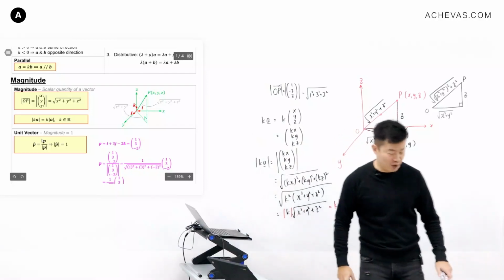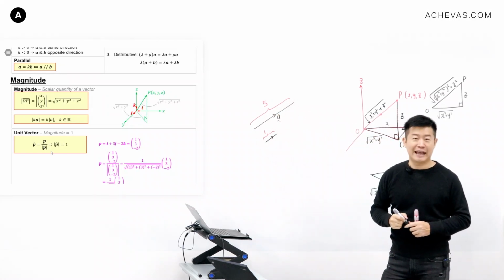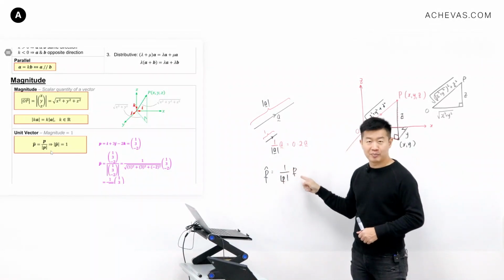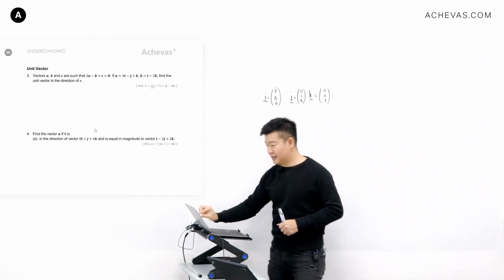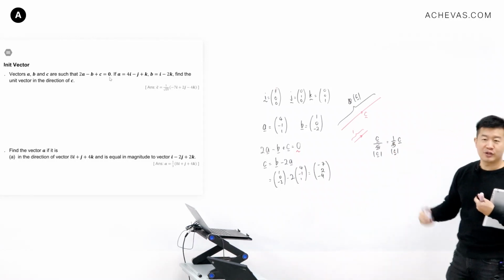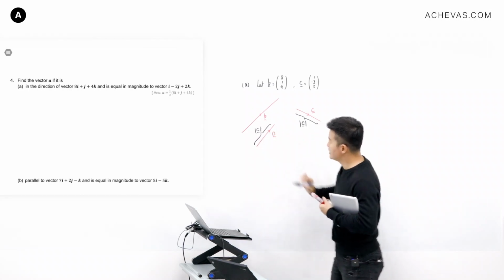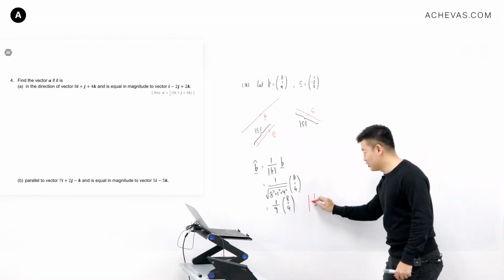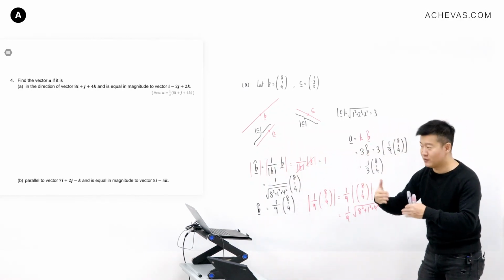All You Need To Know About Unit Vectors | A Level, JC H2 Math Tuition, Singapore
Jack Ng explains exactly what "Unit Vectors" is about and shares relevant worked examples from his recent weekly JC1 H2 Math tuition class at Achevas.